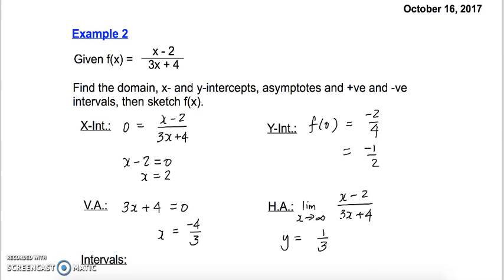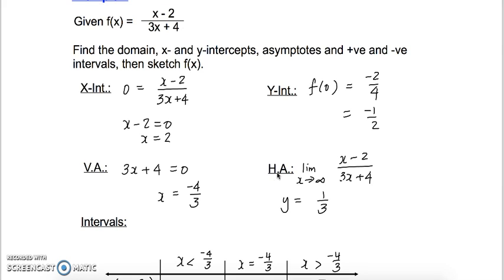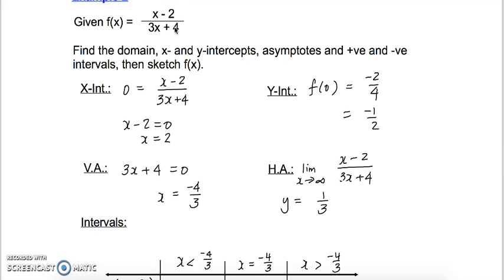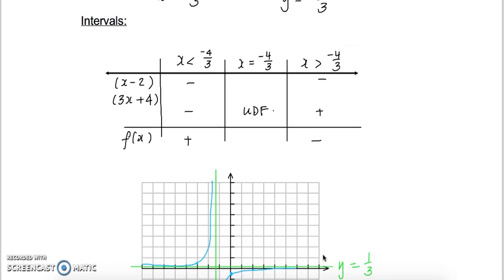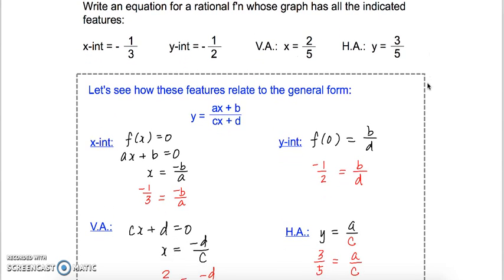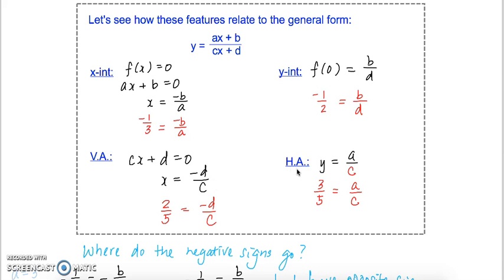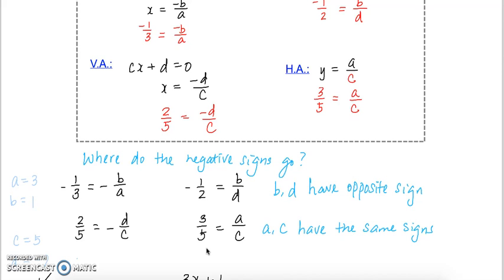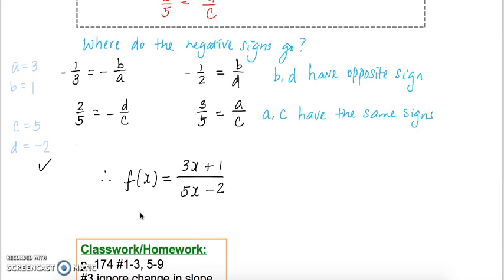MHF4U1 L3 3 PART 2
Quotient of two linear functions